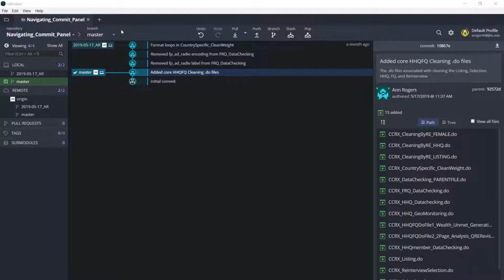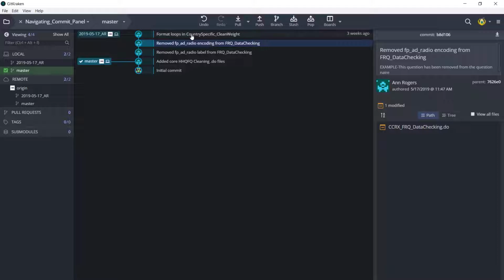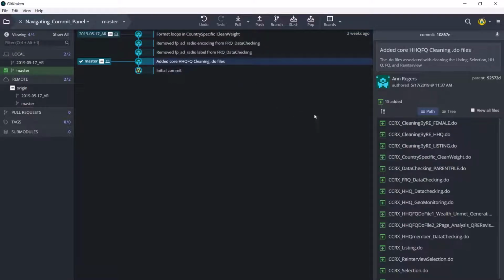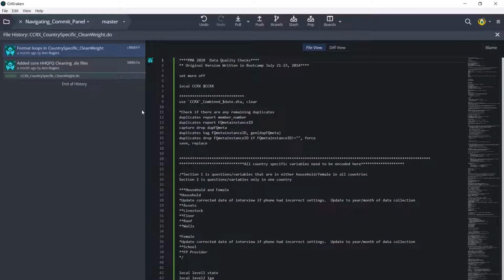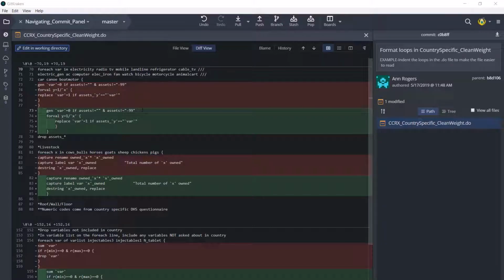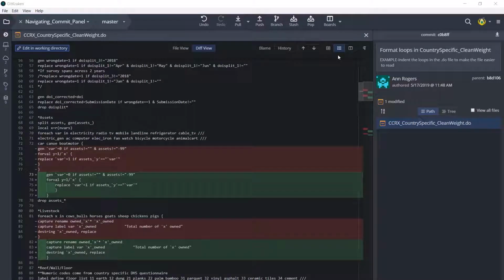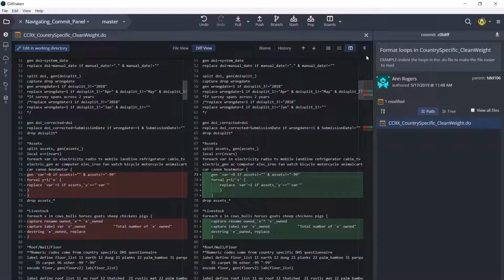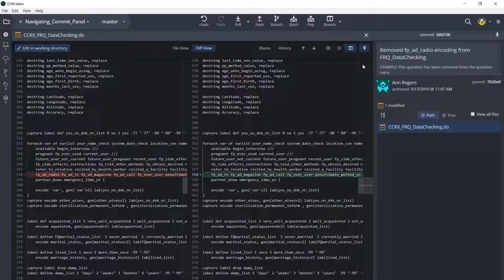Navigating the Commit Panel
How to use the commit panel and its functions to commit changes to .do files